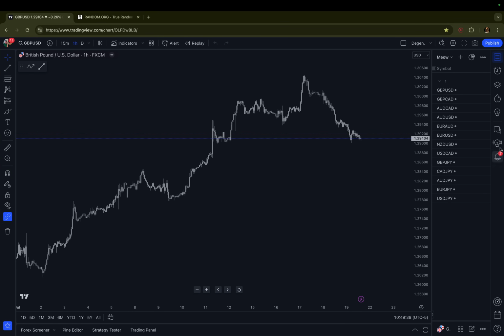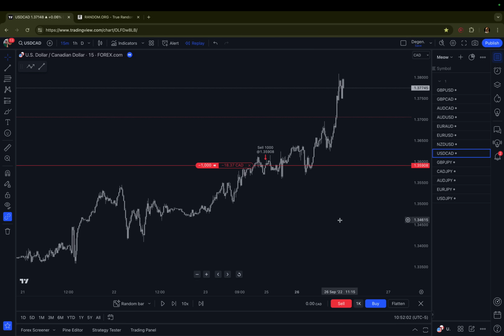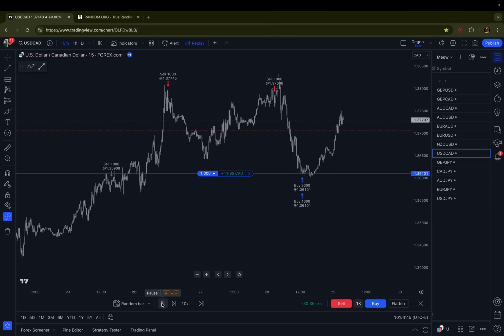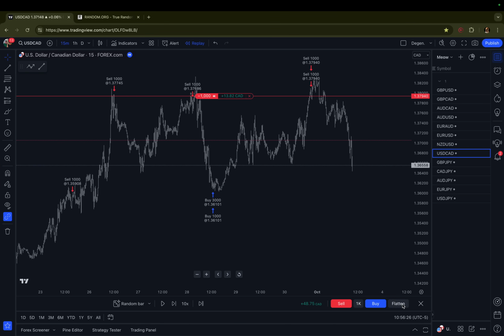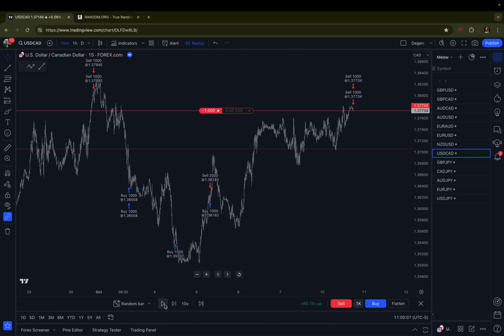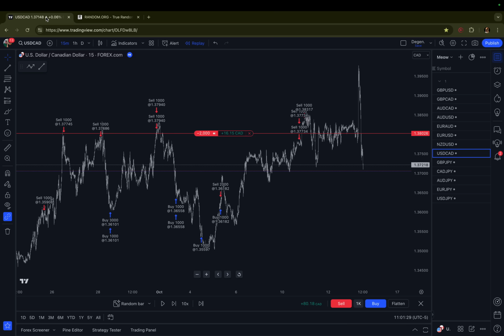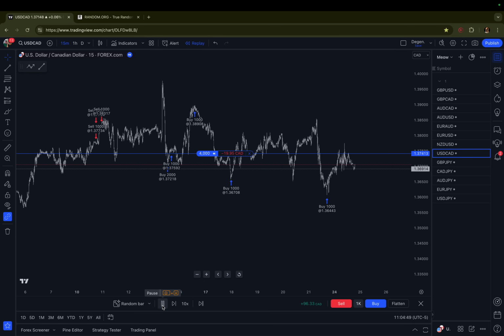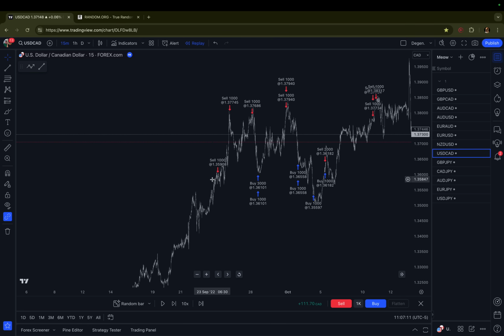Teaching a COMPLETE beginner forex trading! (The easy way)